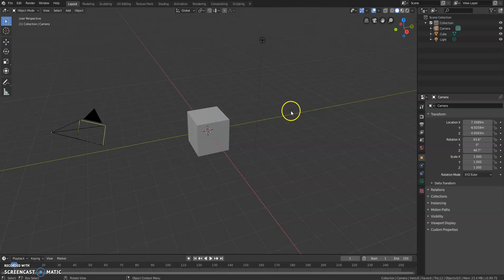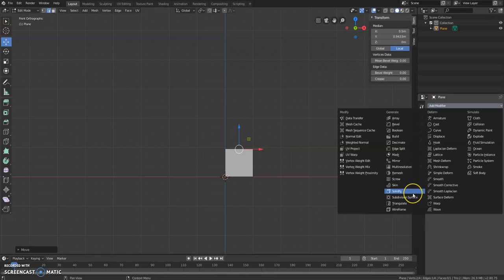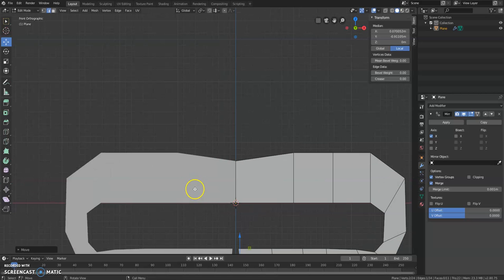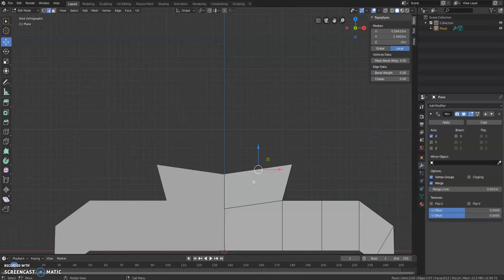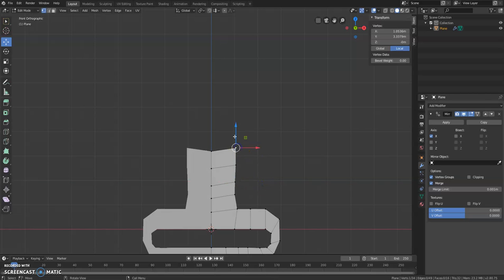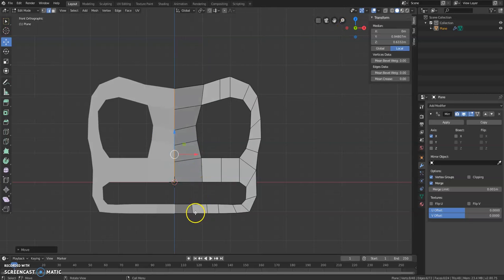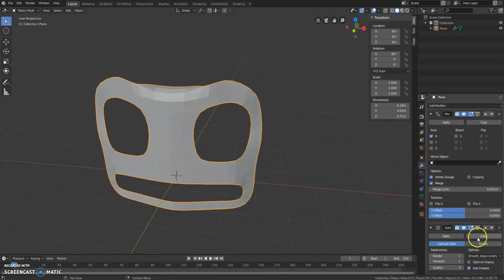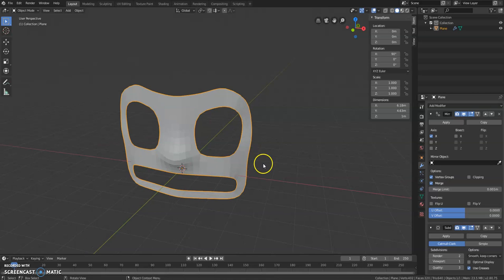Blender Tutorial 1 with Izzy